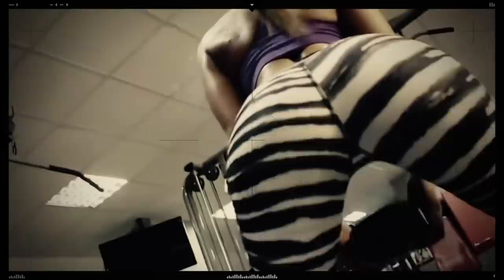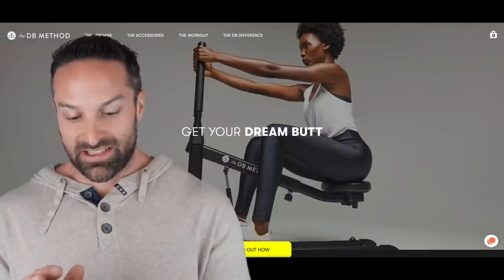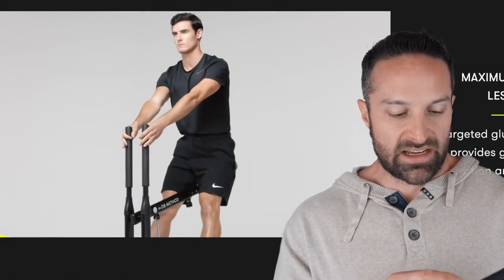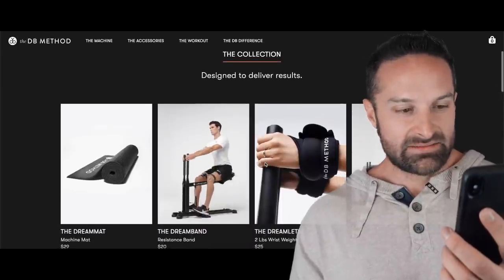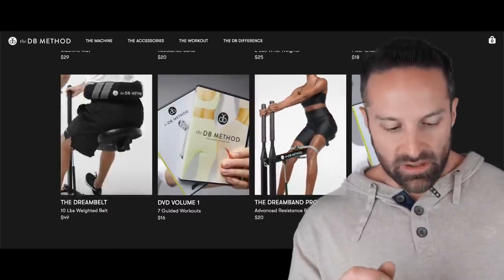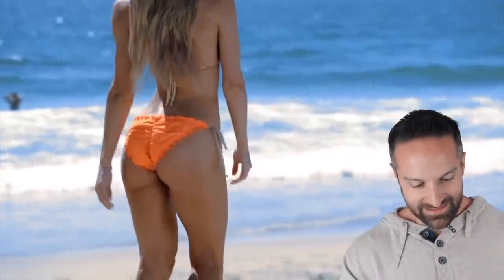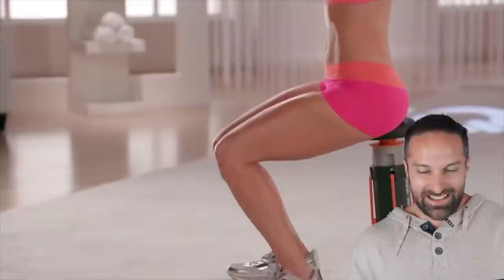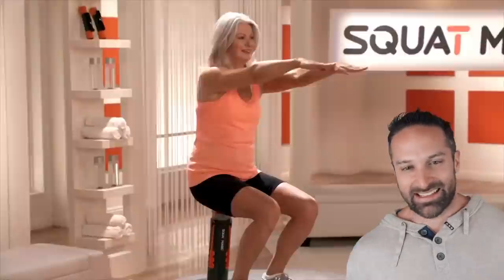Squats for the modern man & woman... What The Fitness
Well, I can say with certainty this isn’t the worse thing I’ve ever seen. But that still doesn’t make it a good product. Let’s talk squats, it’s what the fitness time!